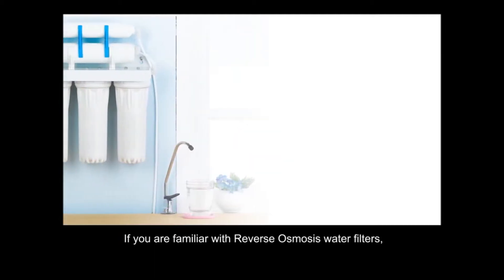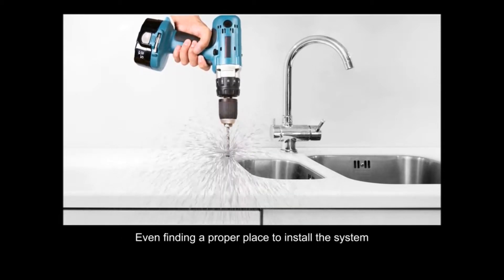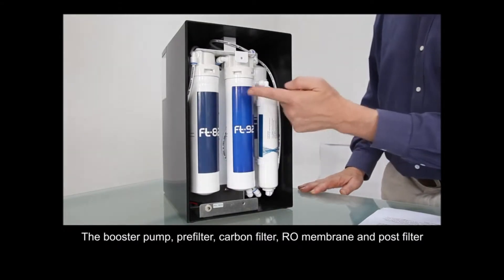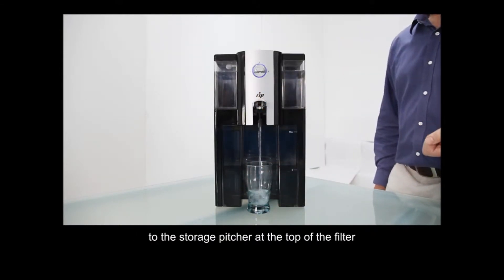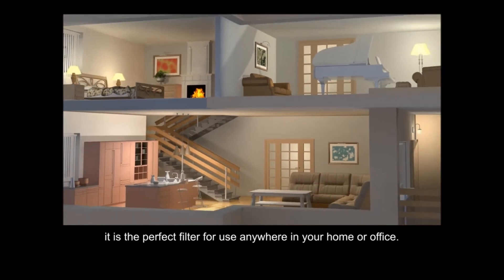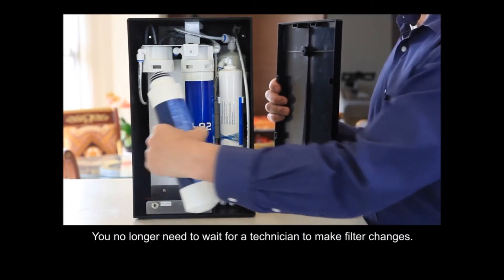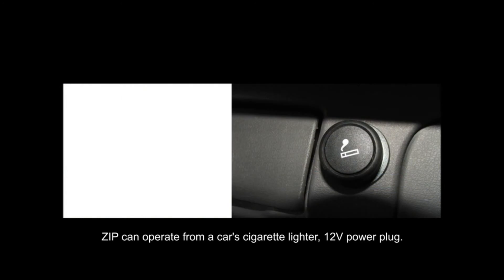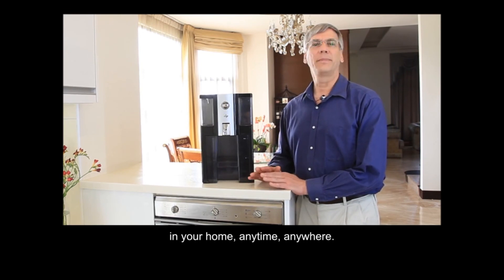ZIP Portable Reverse Osmosis System (ZIP - Zero Installation Purifier)